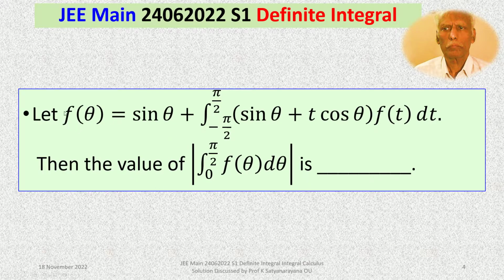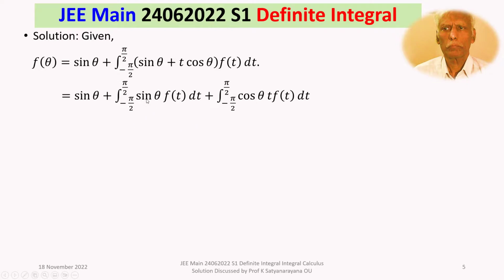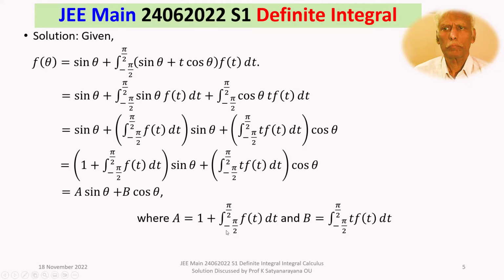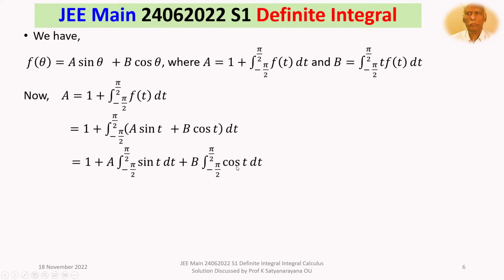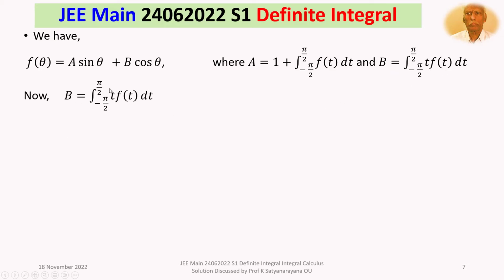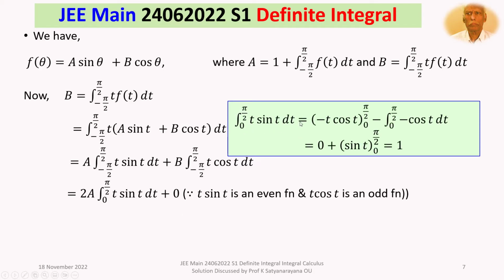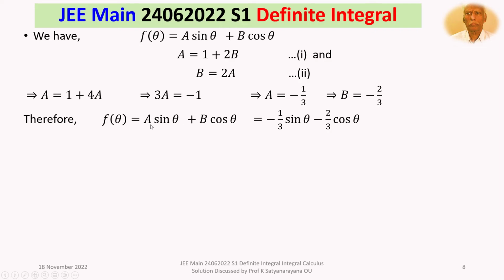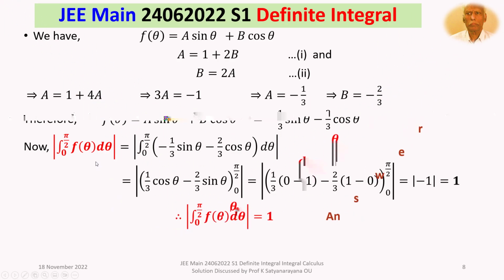JEE Main 24062022 S1 Definite Integral Integral Calculus Soln Discussed by Prof K Satyanarayana OU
The solution of a problem from the section Integral Calculus, that appeared in JEE Main held on 24062022 S1, is discussed in detail. The problem is on the definite integrals.